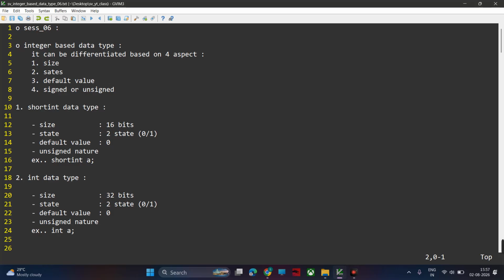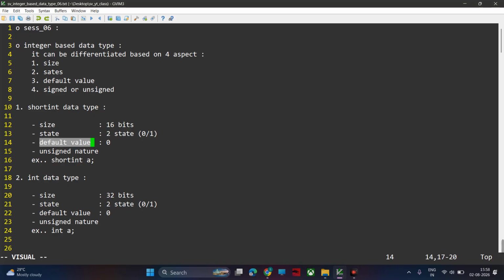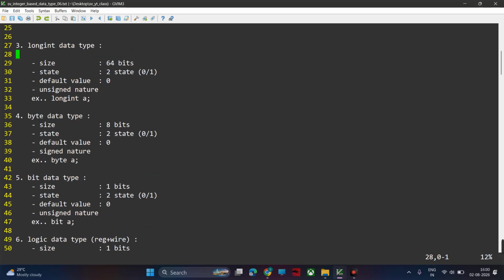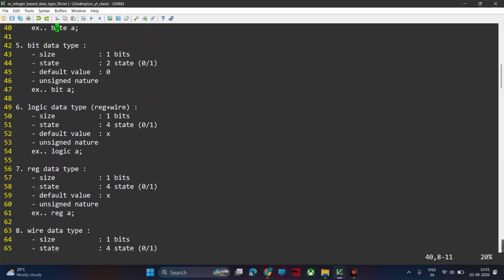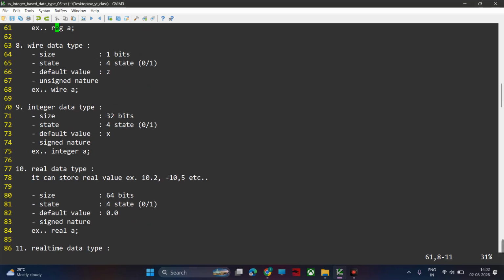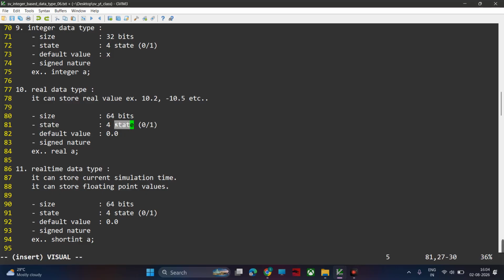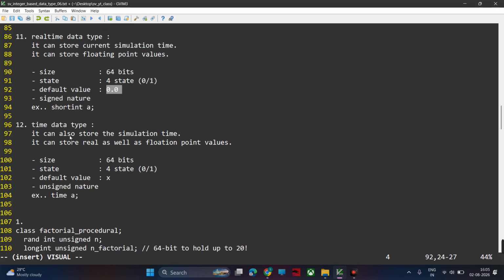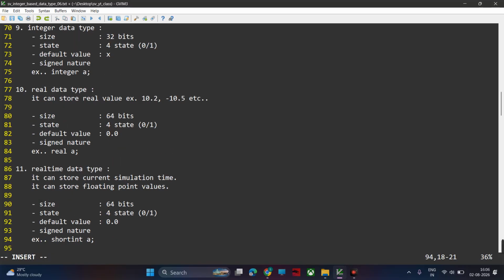integer based datatype| 06 | system verilog datatype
Integer-Based Data Types in SystemVerilog | 06 | SV Data Types

Learn Integer-Based Data Types in SystemVerilog in this beginner-friendly tutorial. This lesson covers an important part of SystemVerilog data types and is useful for students, VLSI/FPGA beginners, and digital design learners.